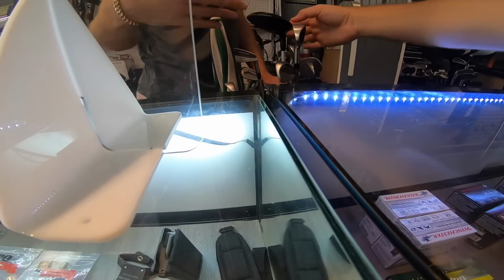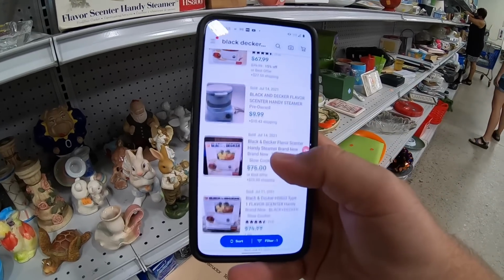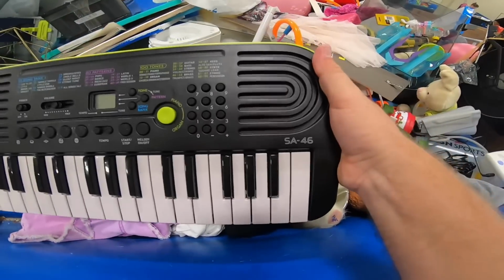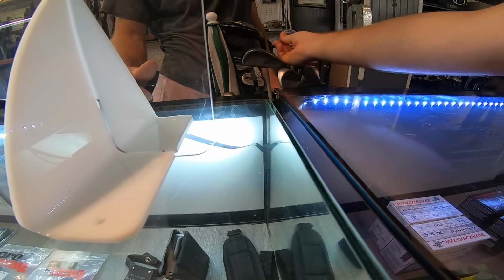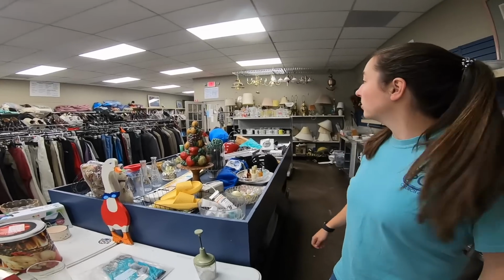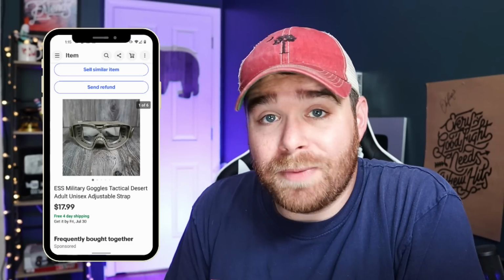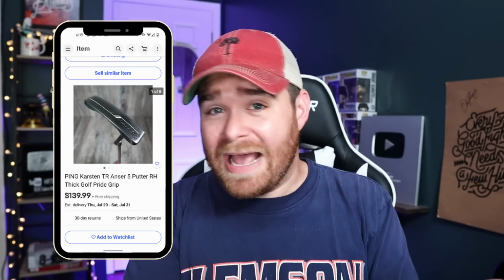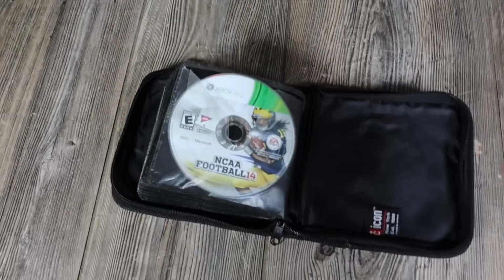CRAZY DEAL at a Pawn Shop Leads to $500 in PROFIT!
I've recently started checking out more pawn shops in the area for deals to buy and flip on Ebay for a profit. This is the same shop I found that $2 Bose remote at a few weeks ago that I sold for $65 so I had high hopes for our second trip. The manager was SUPER nice and he gave me an absolutely insane deal on this item. After everything is said and done, I'll walk away with about $500 in NET PROFIT from this deal. AND THAT WASN'T THE ONLY CRAZY FIND OF THE DAY!

Le me know if you guys liked this video by hitting that thumbs up button for us!